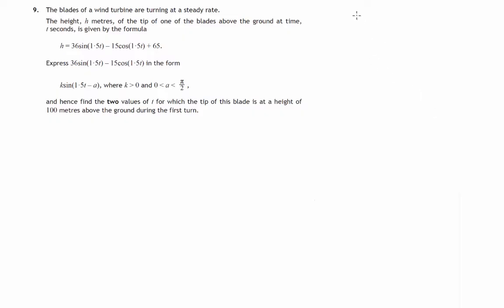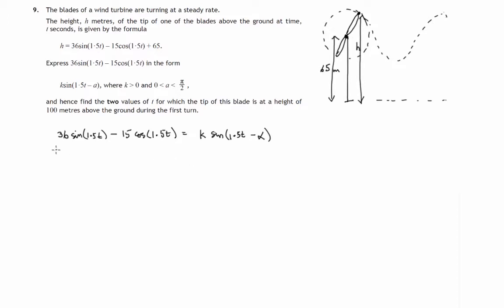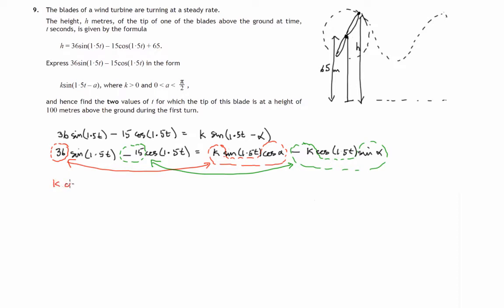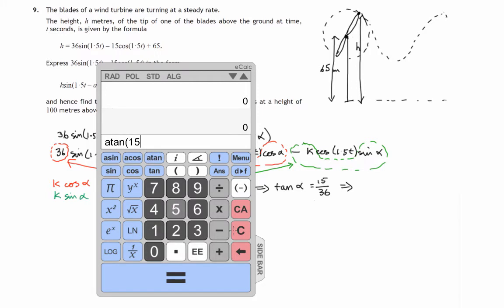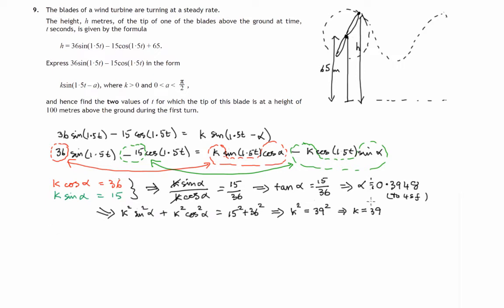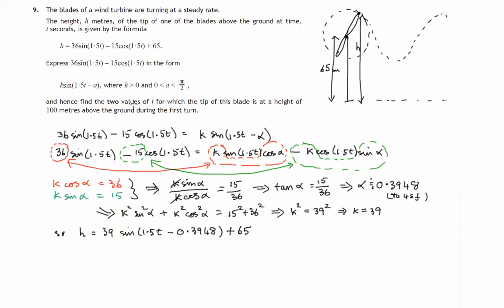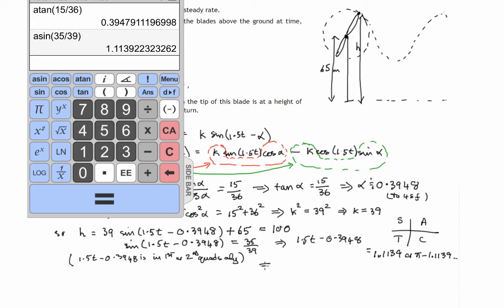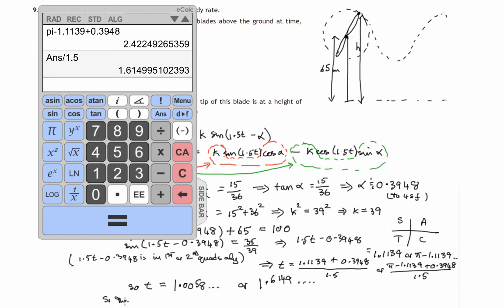Q9 Paper 2 SQA 2015 CfE Higher Mathematics Exam.